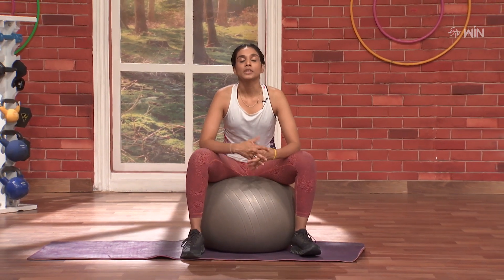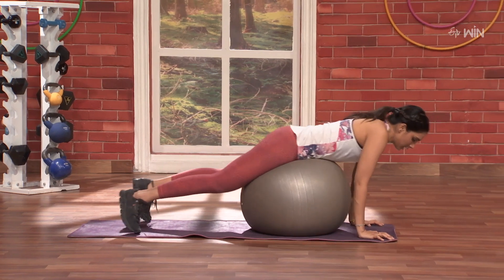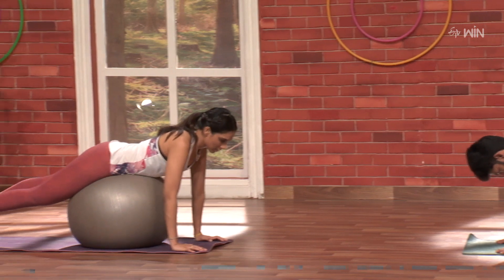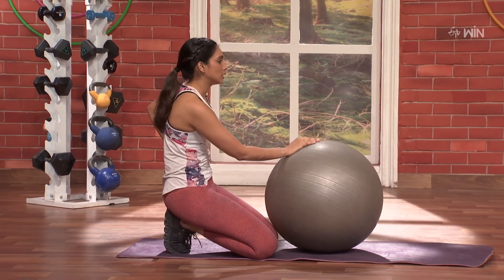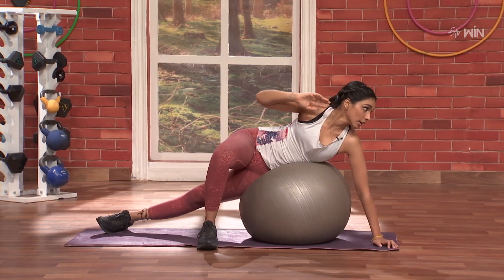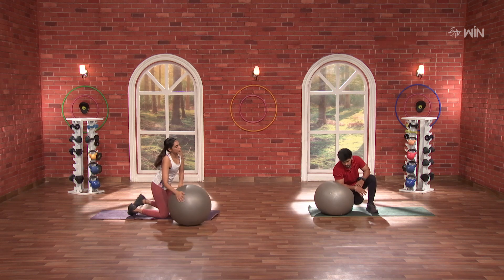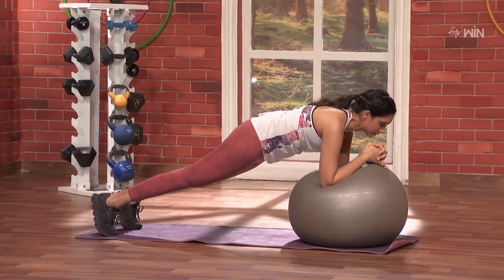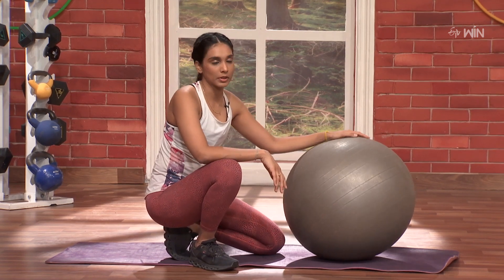Core Stability & Body Balance Workouts By Using Yoga Ball | Fitness | ETV Life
కోర్ స్టెబిలిటి & బాడీ బ్యాలెన్స్ వ్యాయామాలు

The host demonstrates core stability and body balance workouts by using a yoga ball and discusses its importance to increase strength in the body.